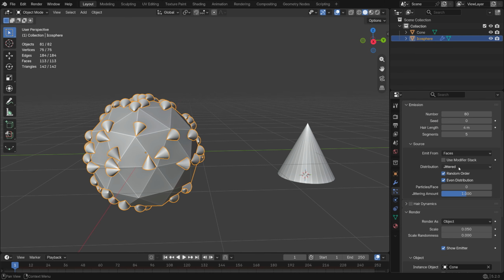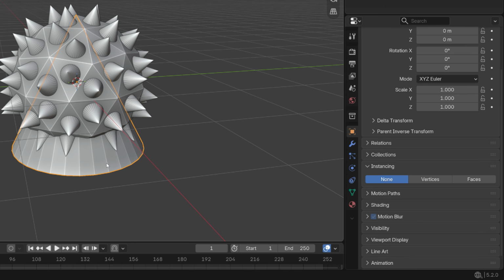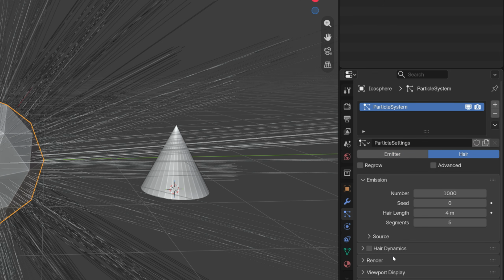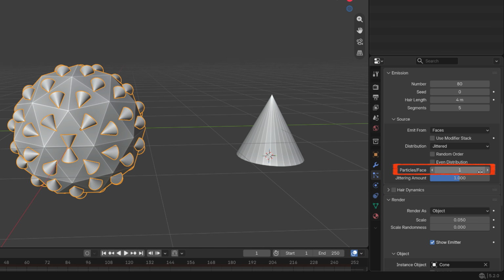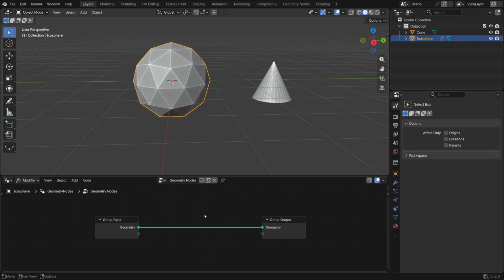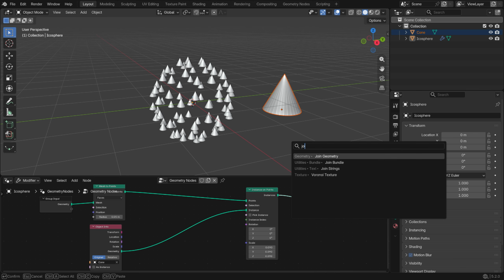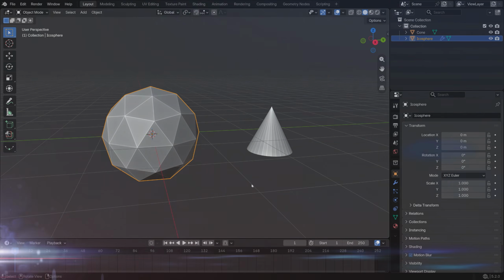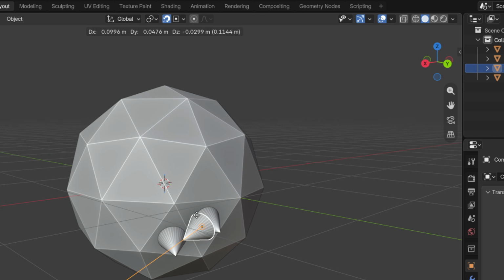4 Ways to Align Instances to Face Normals in Blender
Learn 4 practical methods to align instances to mesh surface normals in Blender. In this tutorial, you'll discover how to use Object Instancing, Particle Systems, Geometry Nodes, and Snap Tools to quickly and accurately orient objects on any mesh surface. Whether you're creating spikes, crystals, grass, trees, rocks, or any other scattered objects, these techniques will help you build cleaner and more efficient Blender workflows.

00:00 Introduction
00:12 Object Instancing
00:50 Particle System
02:35 Geometry Nodes
04:08 Snap Tool